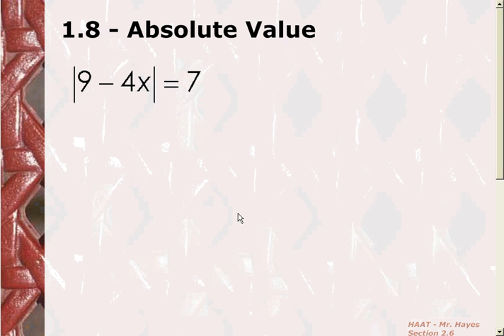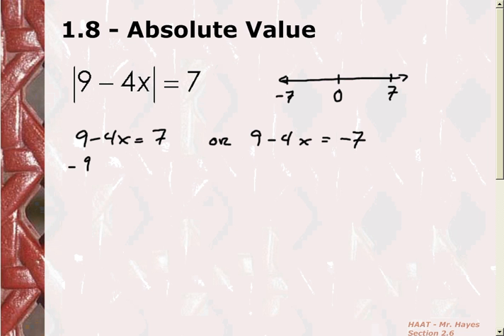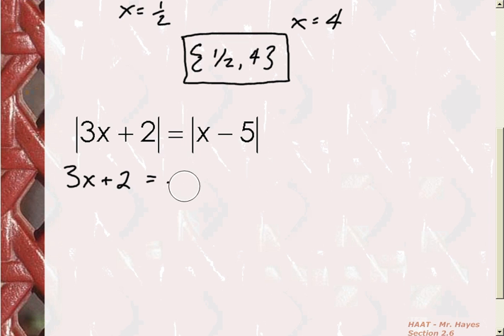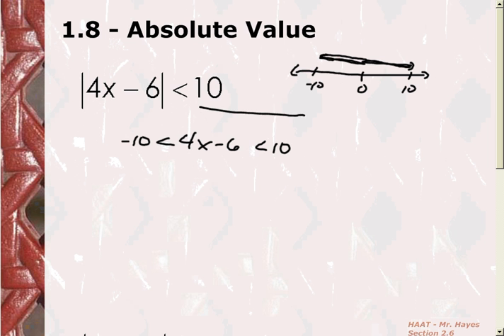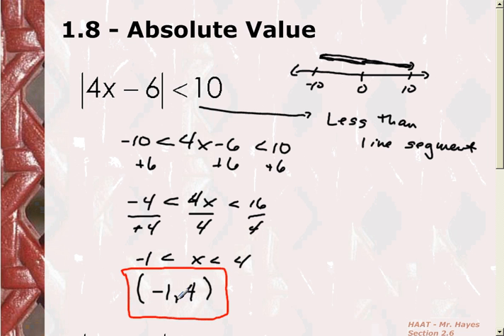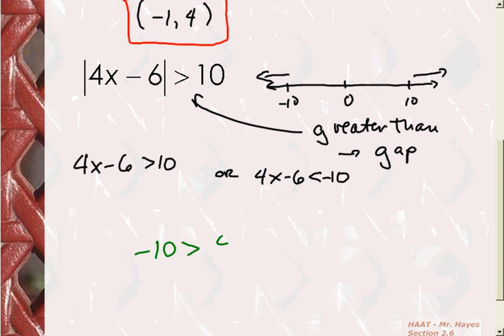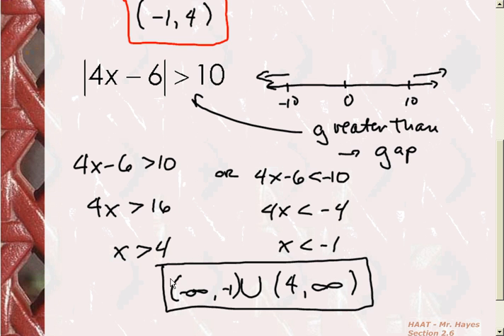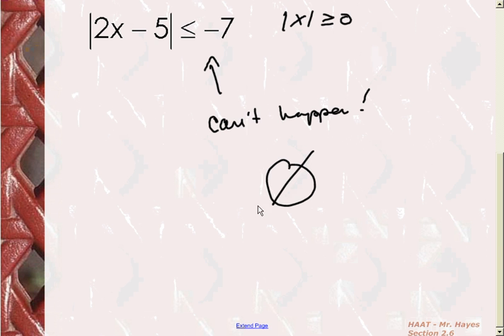Absolute Value Equations - Background, Help, and Examples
From Honor Advanced Algebra w/Trig's Target 1.8. There are some basic examples Algebra 1 students could understand but geared for Algebra 2.